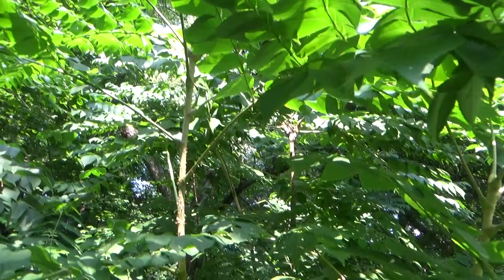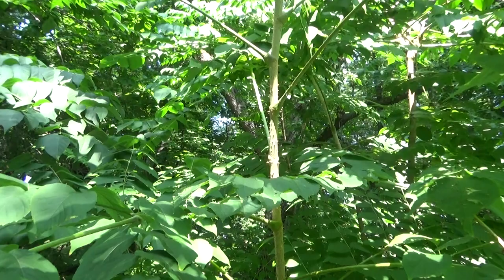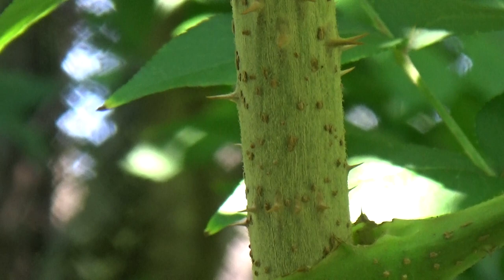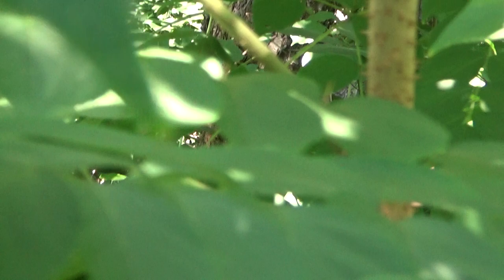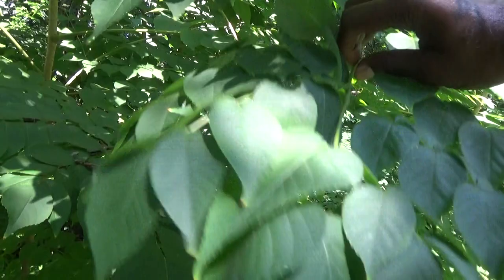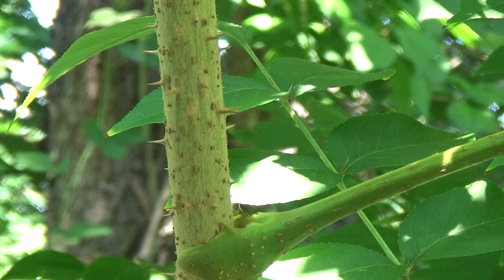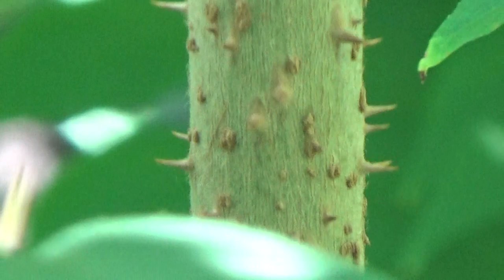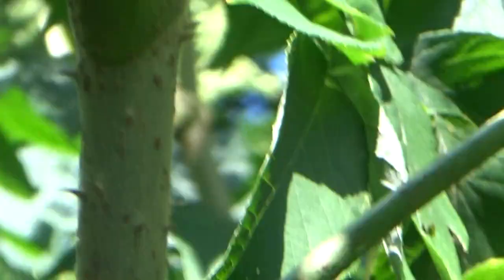Urban Shamatic Forest Medicine class 3 Walking Cane